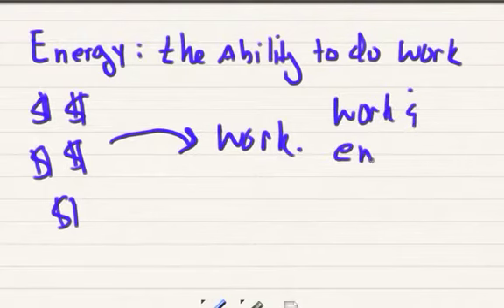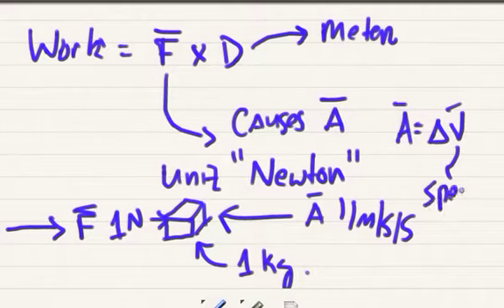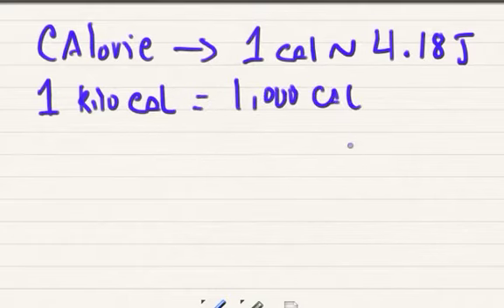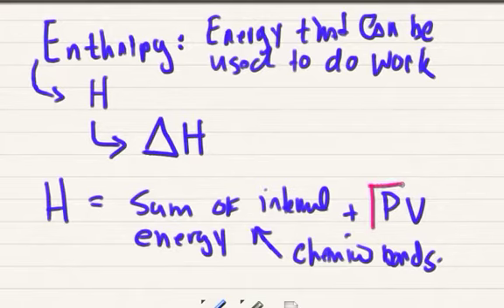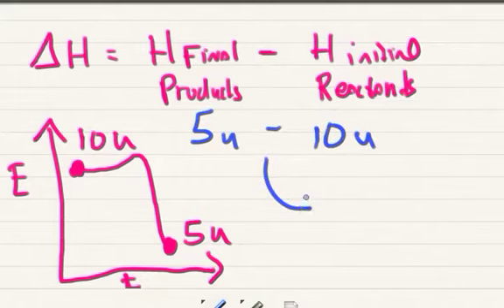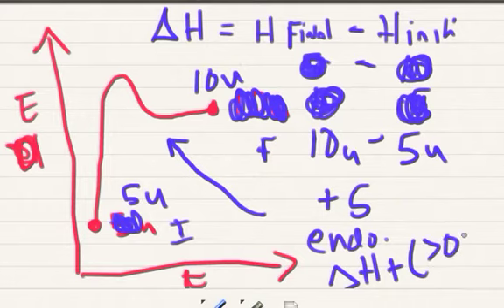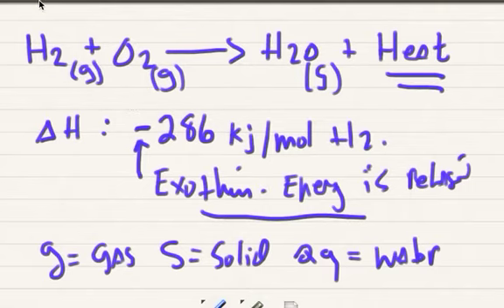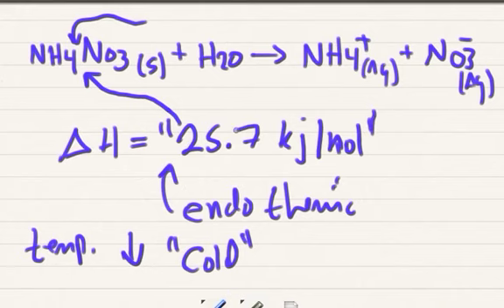Enthalpy, Energy and Chemical Reactions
A basic introduction to the concept of force, work, energy and enthalpy and how these apply to measuring the energy released and absorbed during a chemical reaction. Please note: I used a specific value for H when looking at the reactants (initial). This is not the actual case in reality. We typically cannot define the total amount of H initially and will often set the H to 0. However, my example was to show the general concept, but to be proper, it would be best to set the H initial values at 0 instead of 10 units and 5 units. Sorry for any confusion.